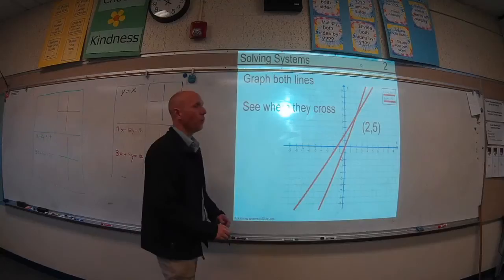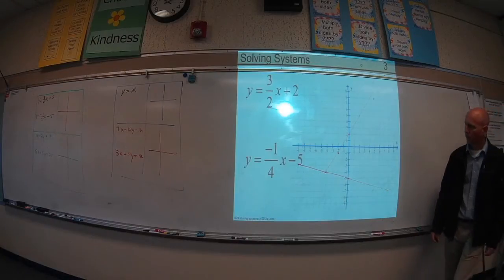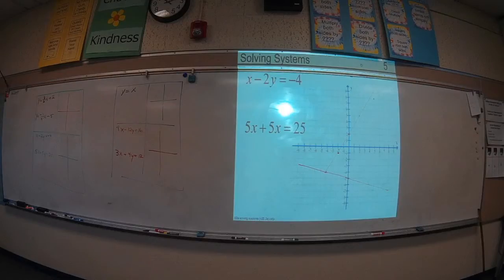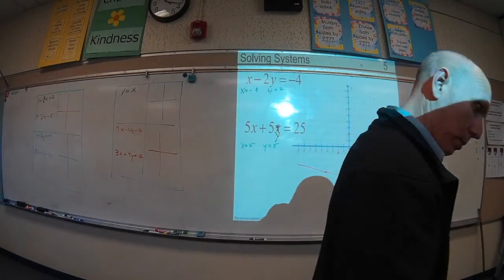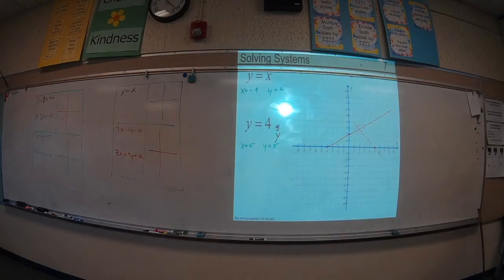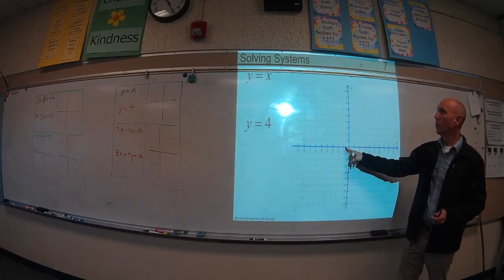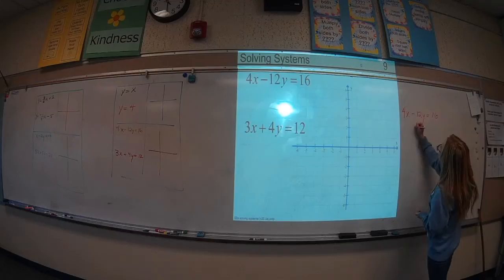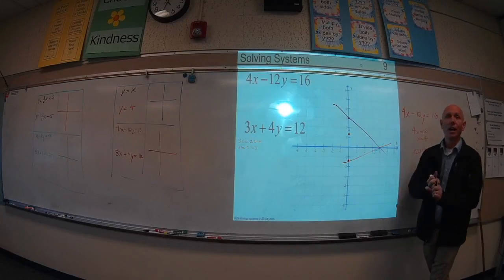Mr Barre Live Stream